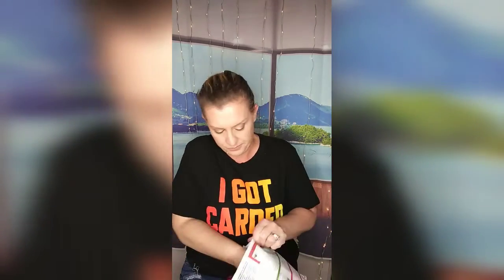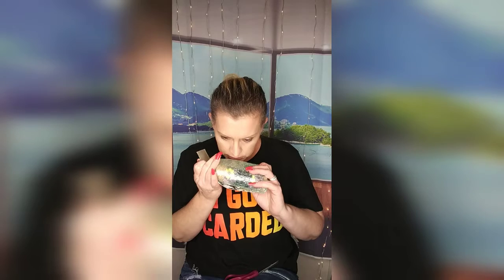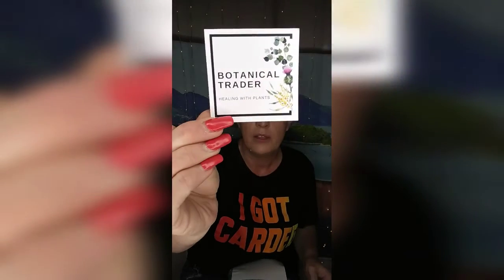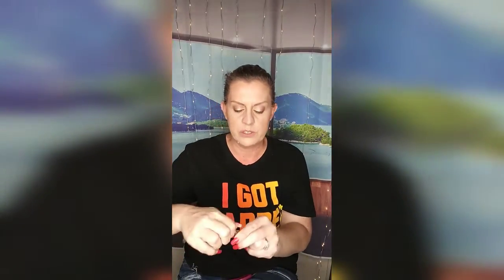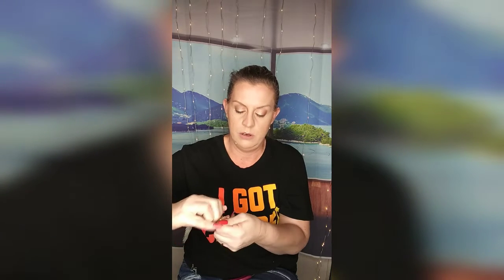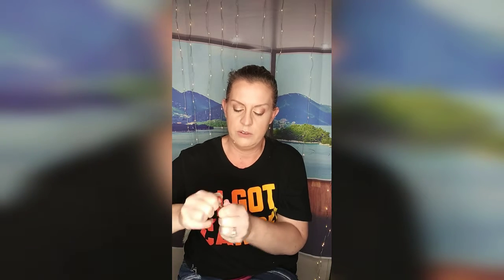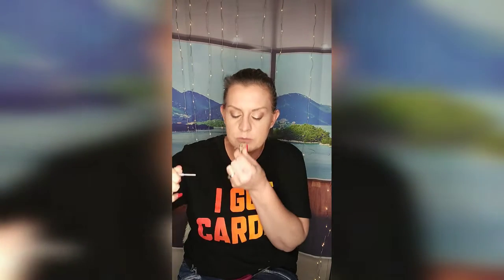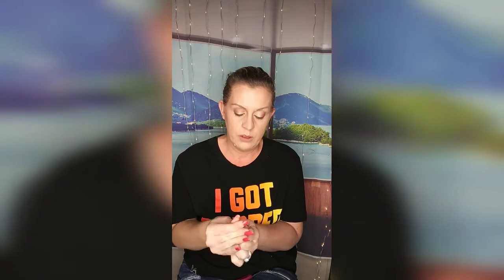Unboxing PR | Botanical Trader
Forgive the vertical video I was going to upload to IGTV but it was to big so here it is on YouTube!

My first prgifted unboxing from botanicaltraders

EQUIPMENT

-Gytf Curtain Lights, USB Powered...